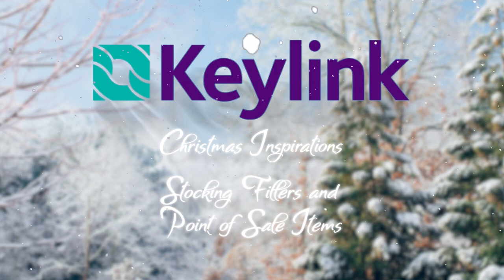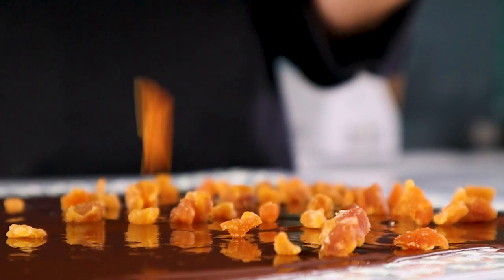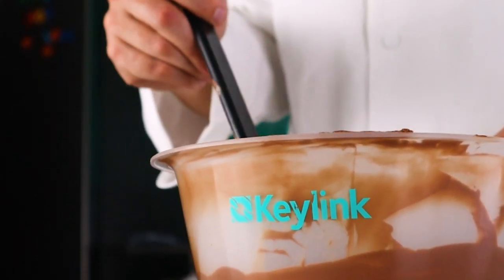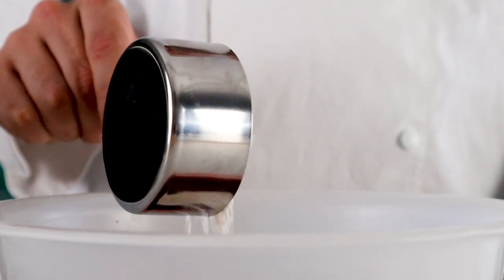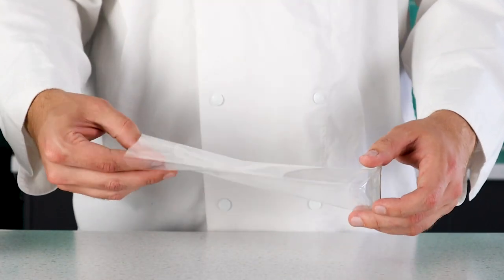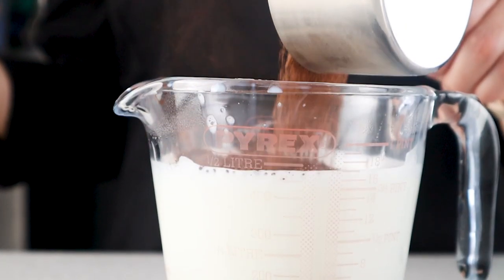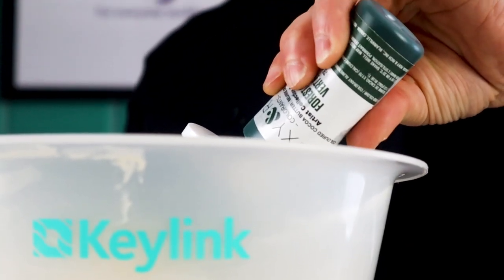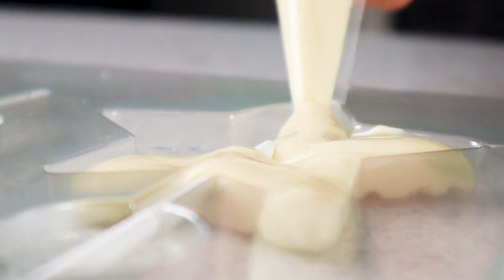Making chocolate stocking fillers and point of sale inspiration | Christmas with Keylink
Cosy up with a cup of hot chocolate and let us inspire your Christmas range with festive point-of-sale products, perfect for stocking fillers!